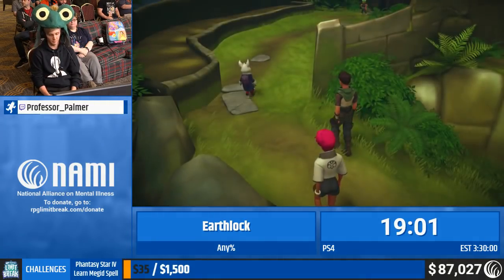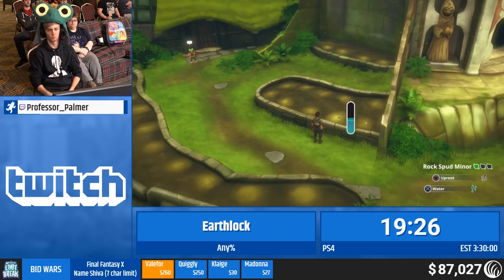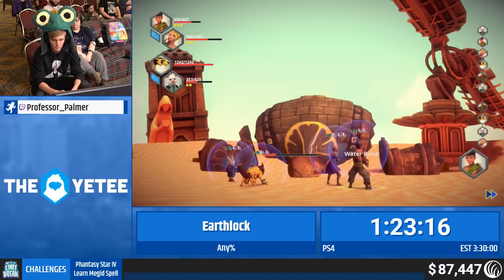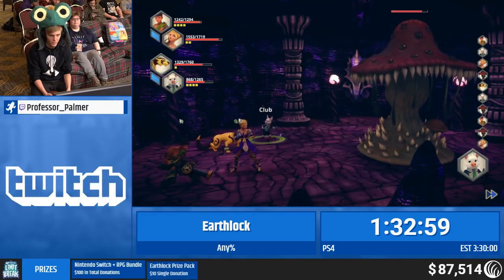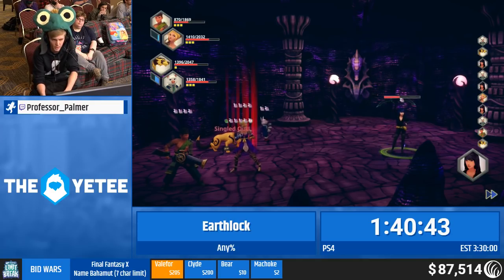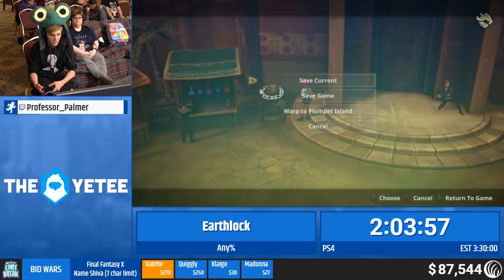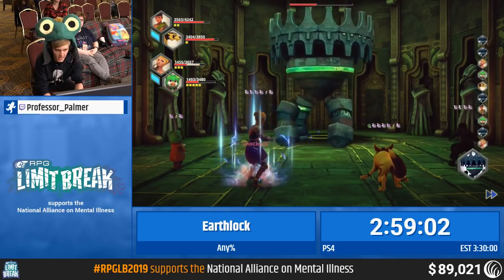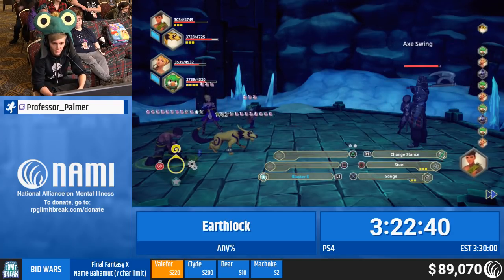Earthlock by Professor_Palmer (RPG Limit Break 2019 Part 40)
Run Start: 1:20
Interview with Muttski, Tojju: 3:46:18

RPG Limit Break 2019 was an RPG charity speedrun marathon, held May 5-11, 2019 in Salt Lake City, UT, in support of the National Alliance on Mental Illness

Game: Earthlock
Category: Any%
Runner: Professor_Palmer